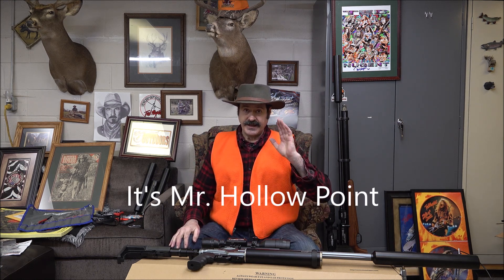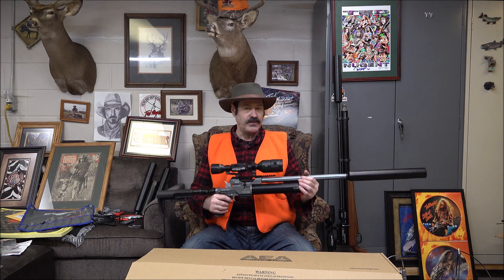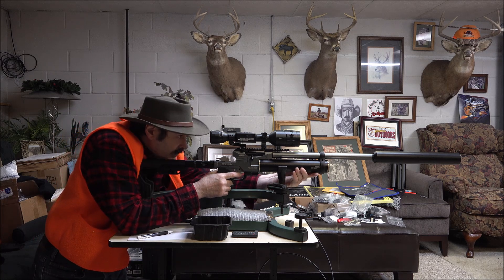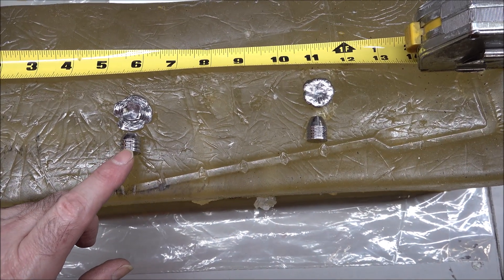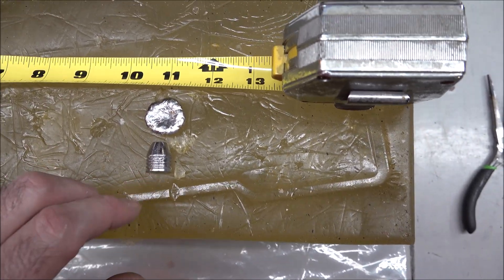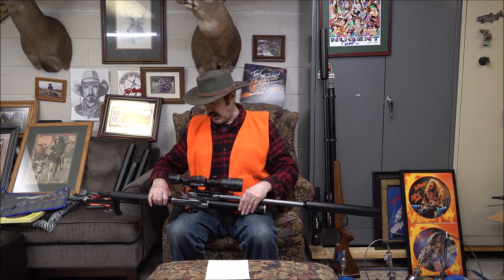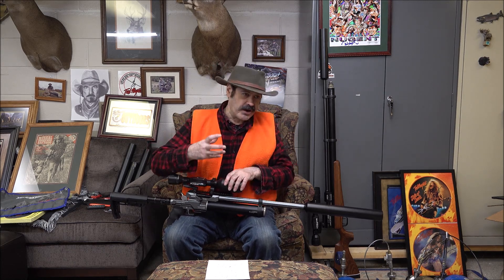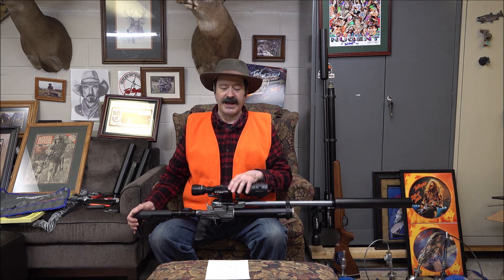58 Element Power Testing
So this is the part 2 video with the power testing on the 58 Element air rifle.
I am testing the 302 up to the 650 grain slugs to find out what type of power this rifle has and the air consumption per shot, along with the fps and the fpe. With the short air tube, I would stick with the lighter weights.